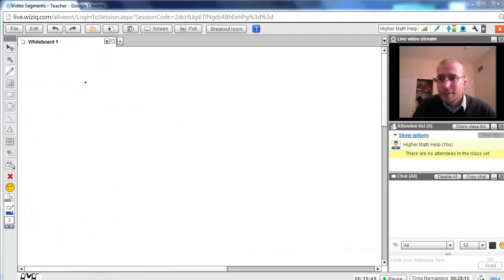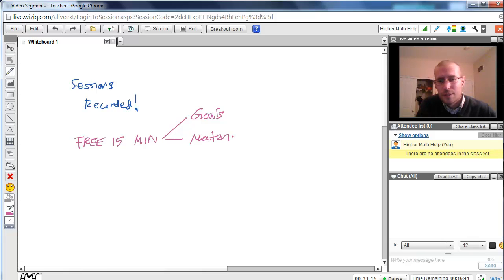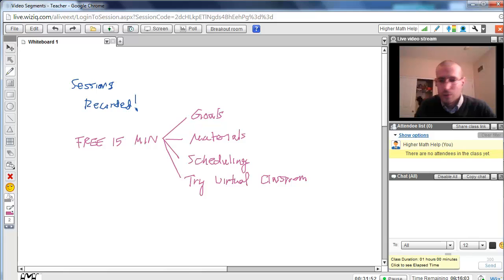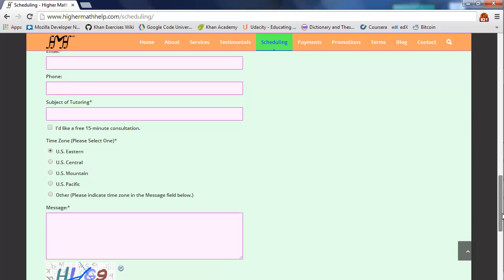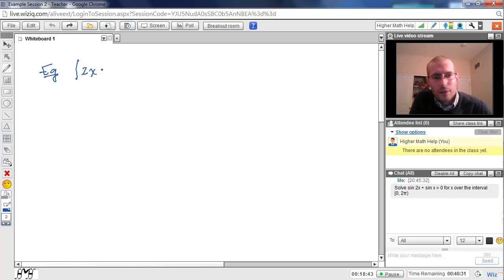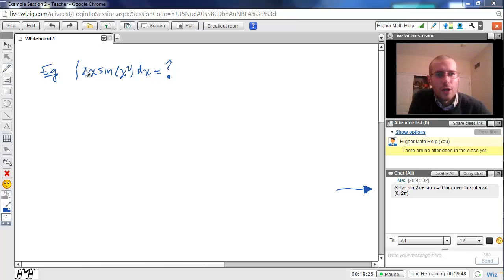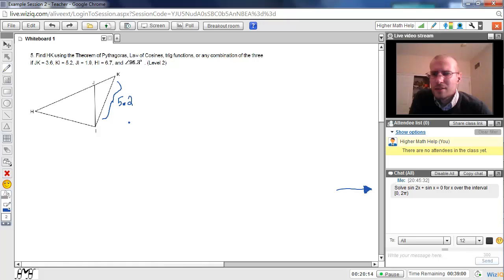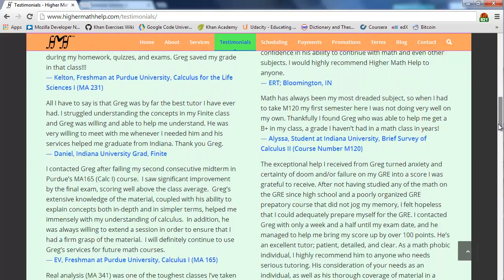Intro to Tutoring Services by Higher Math Help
In this video, you will learn about the online tutoring services offered by Greg at Higher Math Help, including types of services offered, how the virtual classroom works, and how to schedule and pay for sessions.